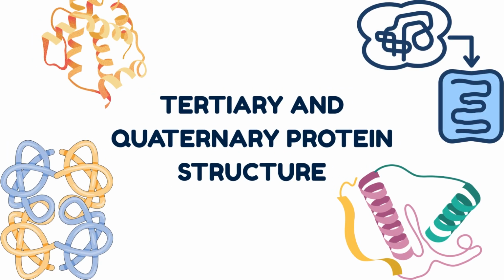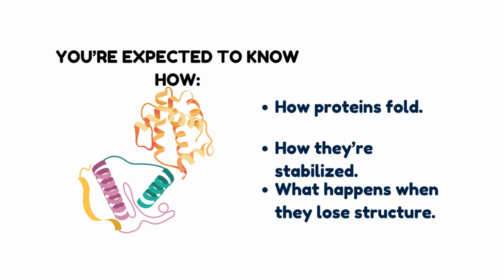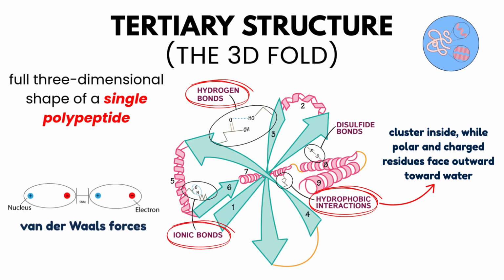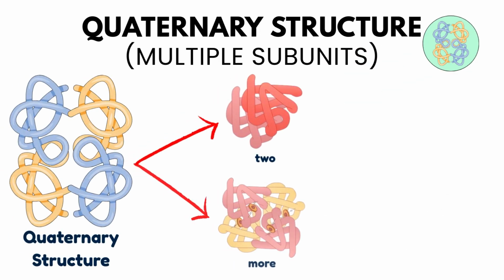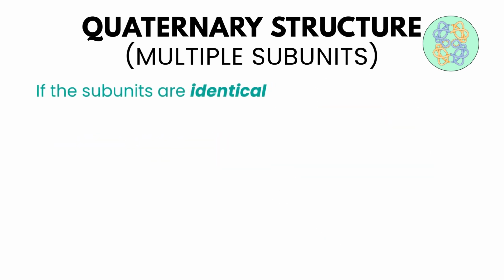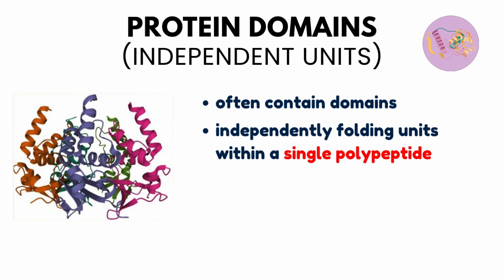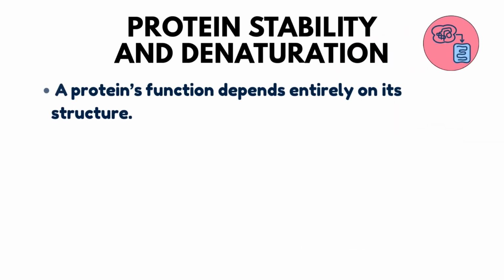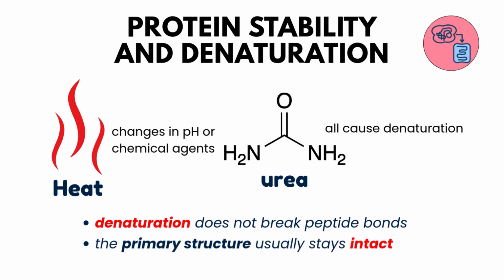MCAT Tertiary and Quaternary Protein Structure Explained in 3 Minutes